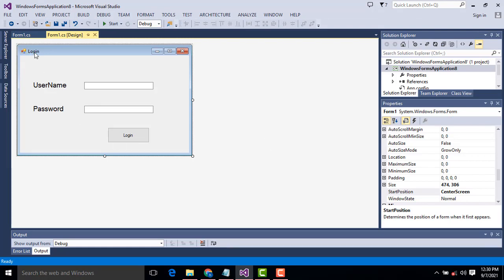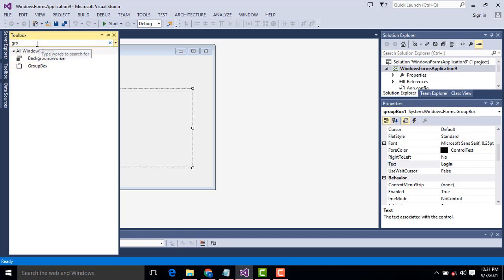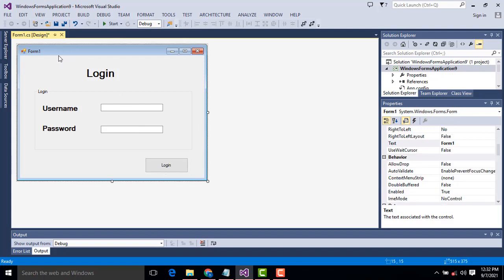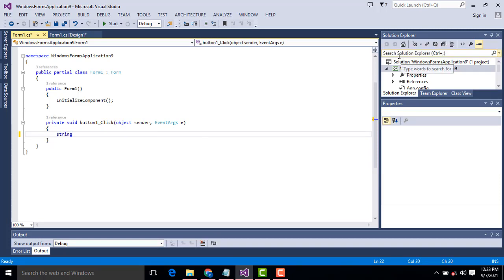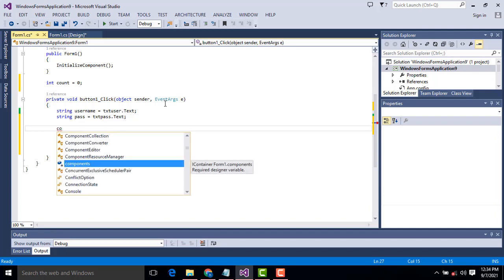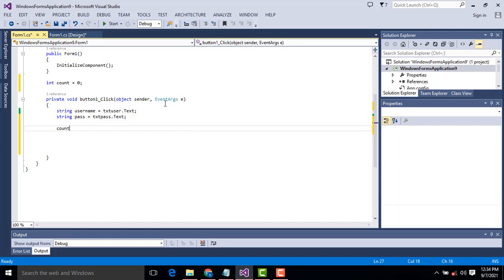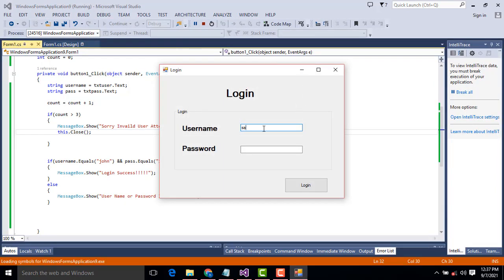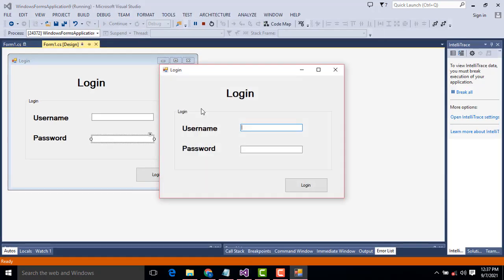Login count using C#.net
C#.net Inventory Management System Project

How to Values  From  One  Form to Another Using  C#.Net